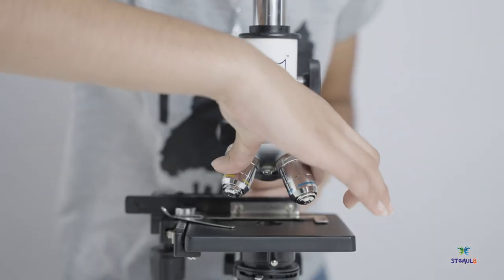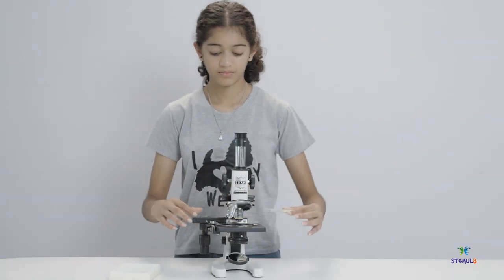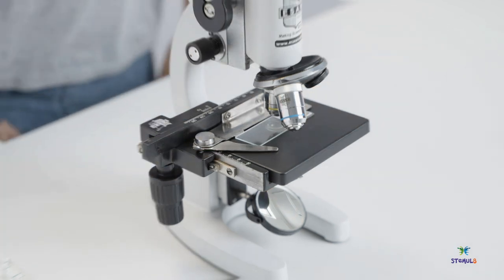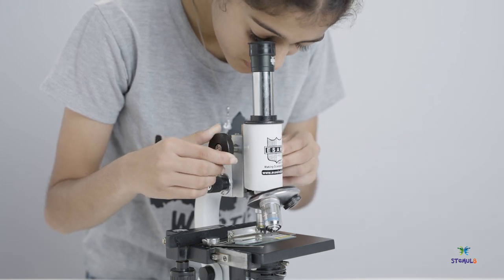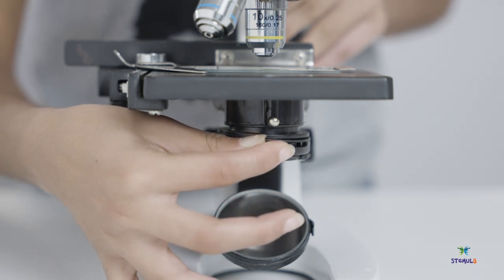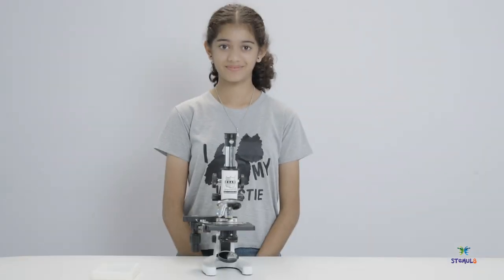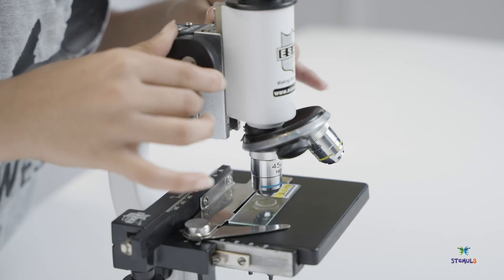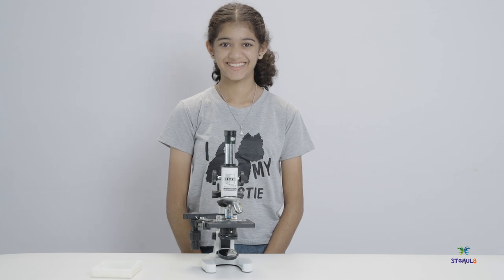How to use Microscope?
Your Stemul8 Lab-in-A-Box has a Student's Microscope. This video provides step-by-step instructions on how to use the microscope.